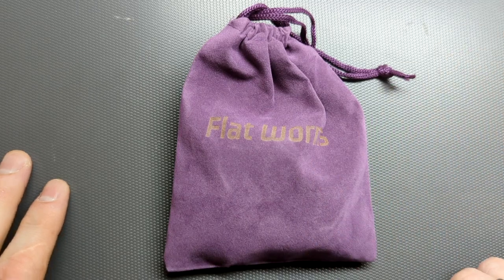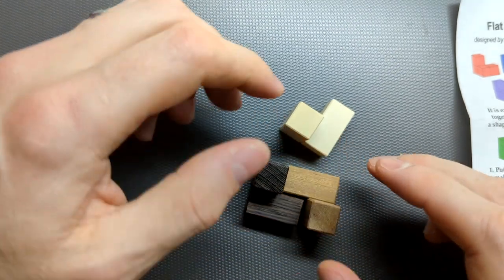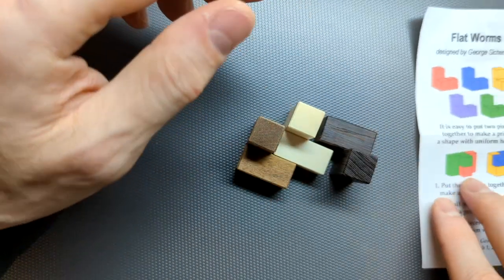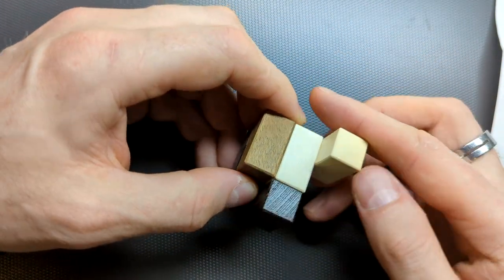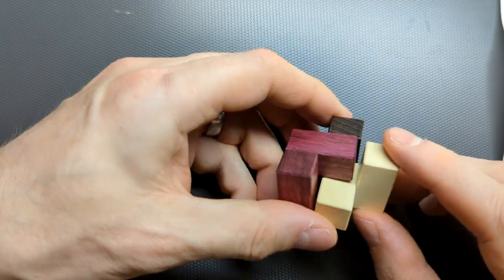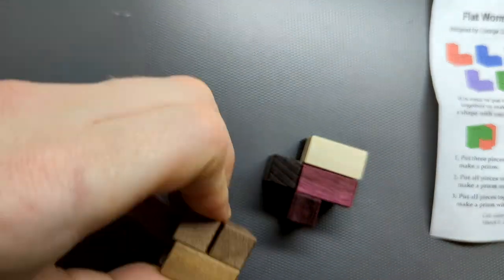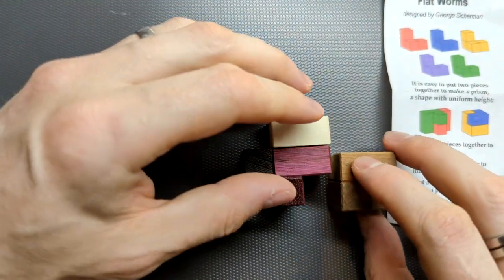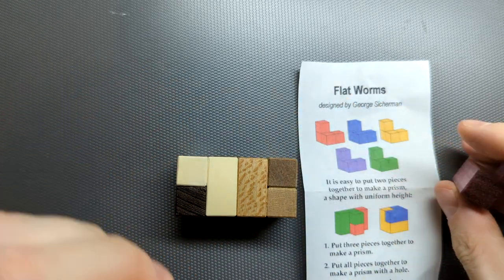[112] How do you make these worms lie flat?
In this video I have a go at solving Wood Wonders' puzzle, Flat Worms.